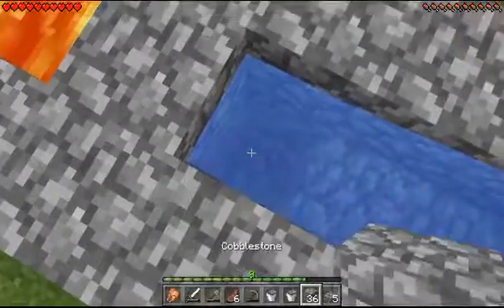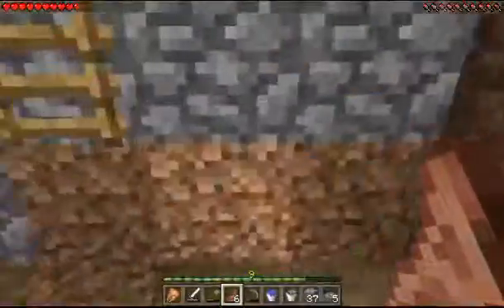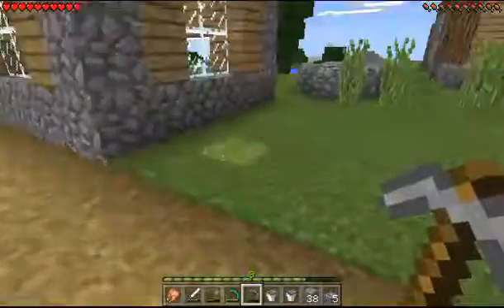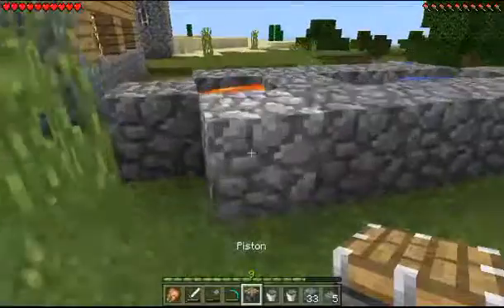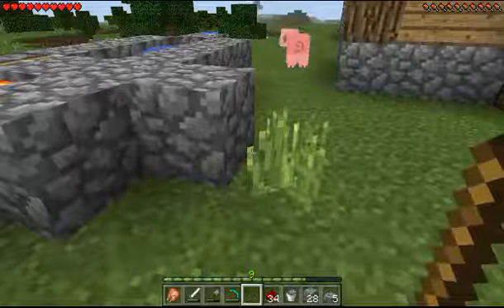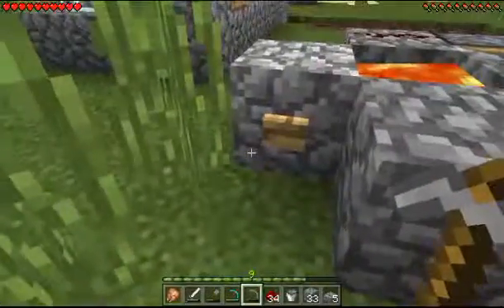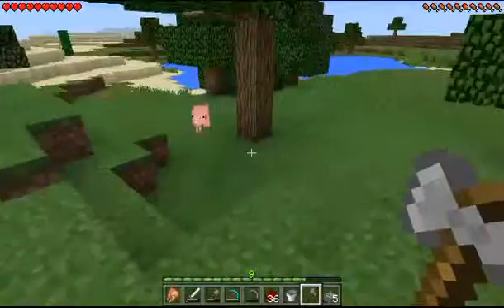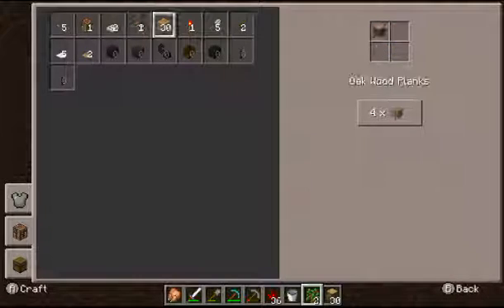Survival Let's Play Ep 4 | WHAT JUST HAPPENED?!?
I think Zer0's lost his mind. 'Nuff said...

I honestly don't know what happened today. I don't really get much of anything done other than waste time. And to think I had a plan for this episode, too. There are times when I'm not proud of what I've done. This is one of 'em...